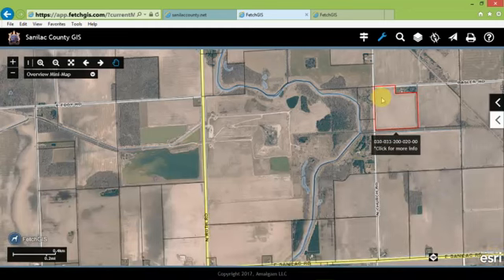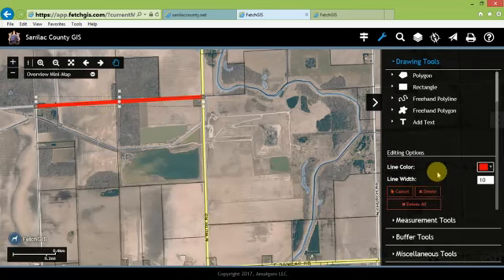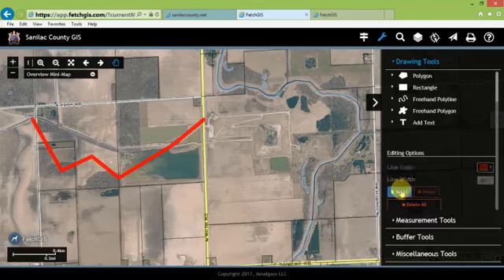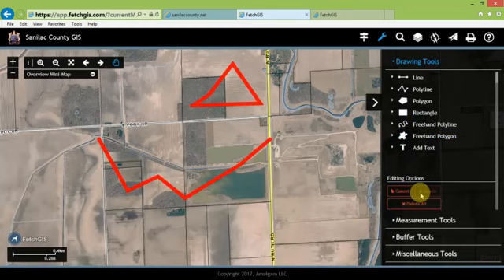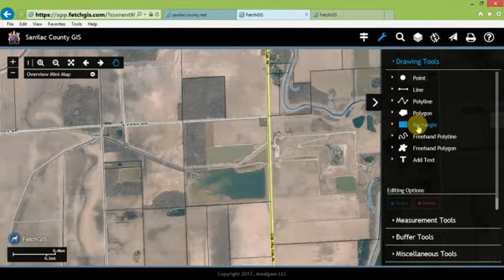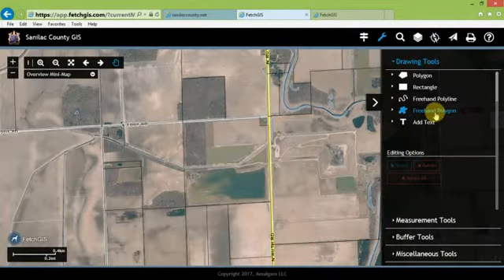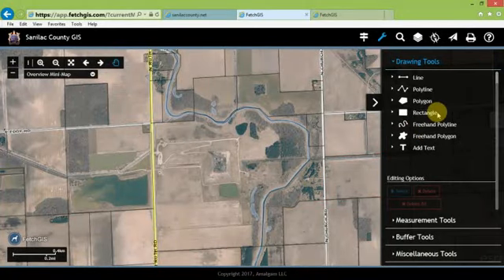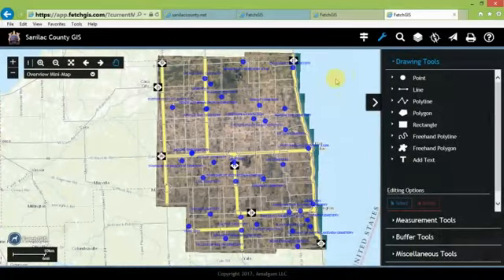Using GIS - Map Editing